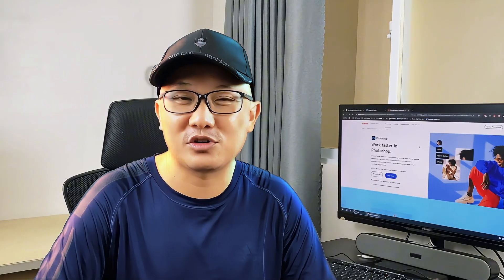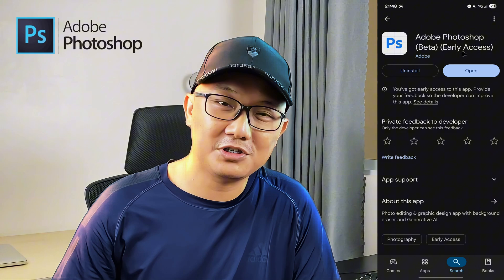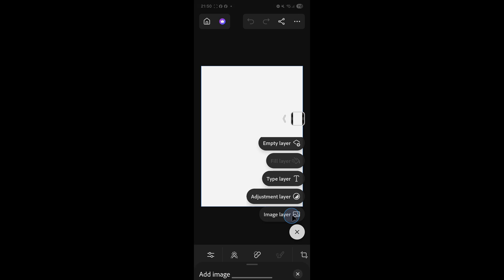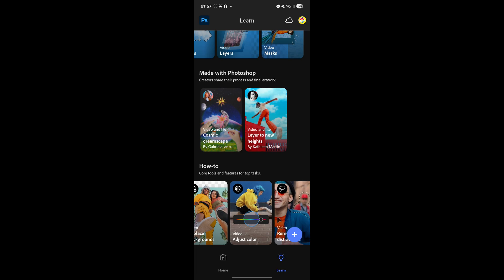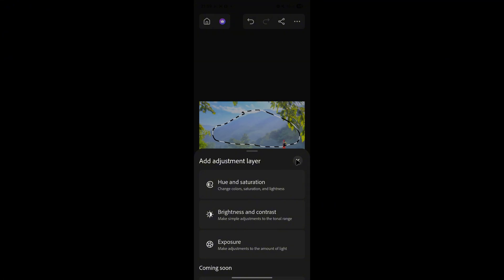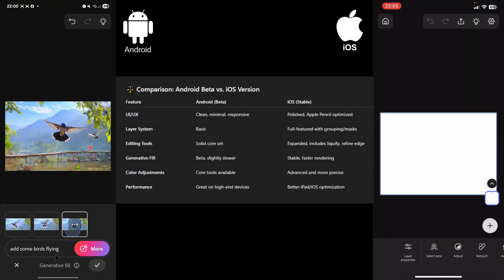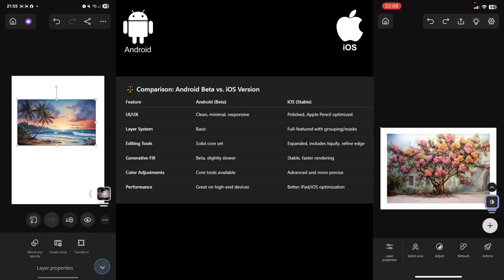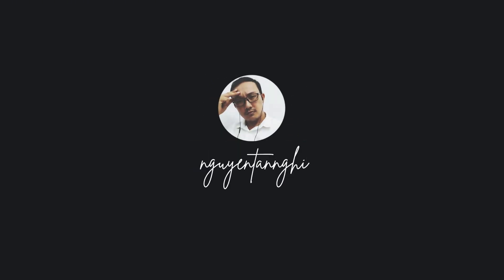Adobe Photoshop Mobile Beta Released on Android 2025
Adobe Photoshop Mobile is now available on Android (Beta)!
Experience a clean, minimal interface with all the essential tools: layers, selection, retouching, cropping — and the impressive AI-powered Generative Fill.
This is the first time I'm showing my face on the channel, and I'm back with a short video about the Adobe Photoshop Mobile Beta release on Android devices.
I hope you're enjoying the new features!
Love all!